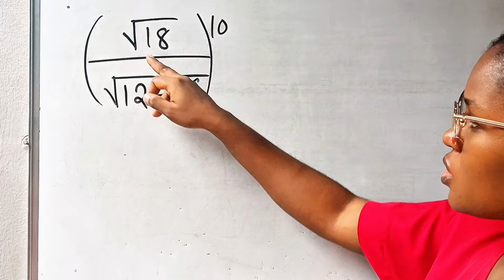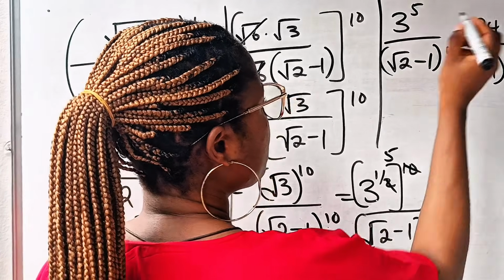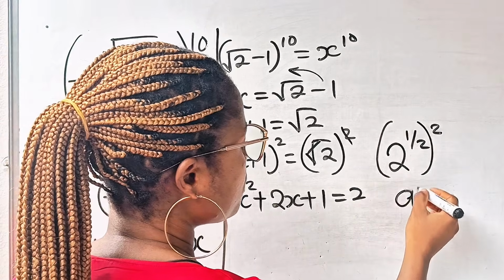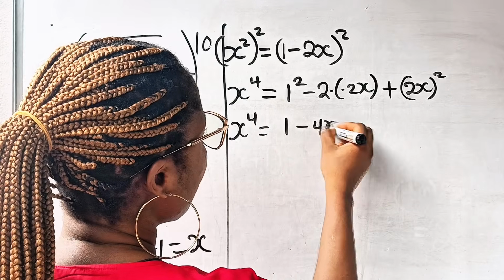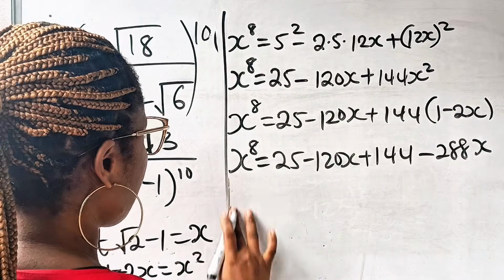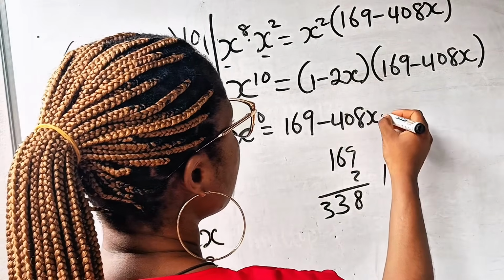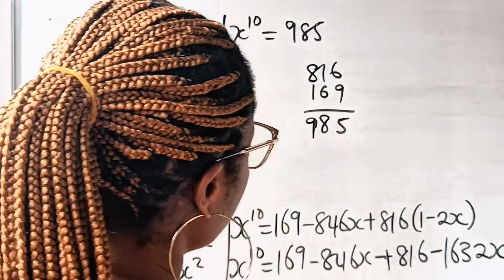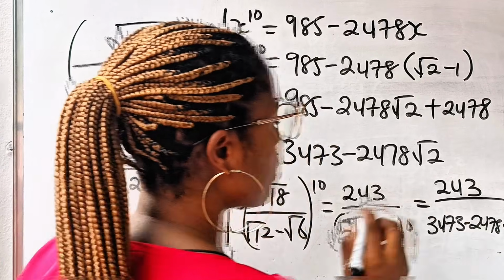This Radical Math Question Had Me Stumped… For a Sec, My Brain Stopped Working!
Ever had one of those moments where your brain just refuses to work?

 Join me in this intense math challenge and see if you can solve this tricky equation before I do!

Perfect for students, math lovers, and anyone who enjoys a good brain teaser.